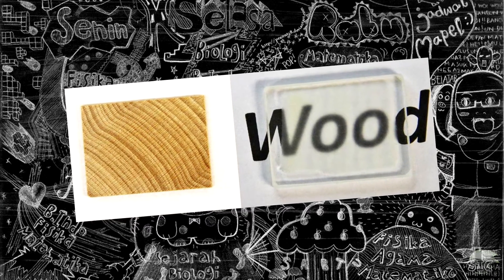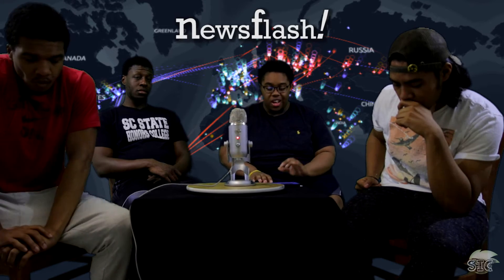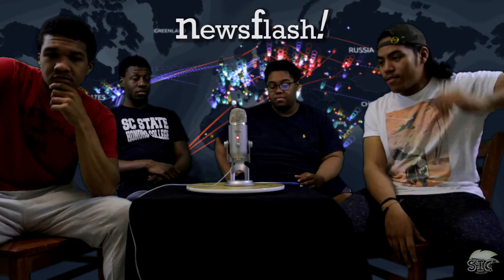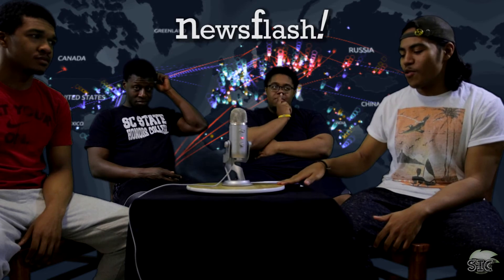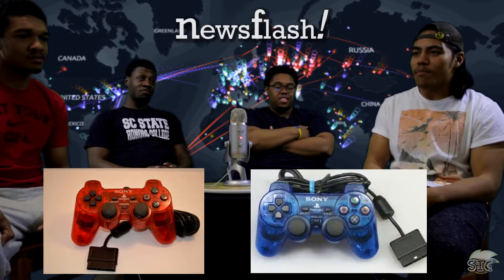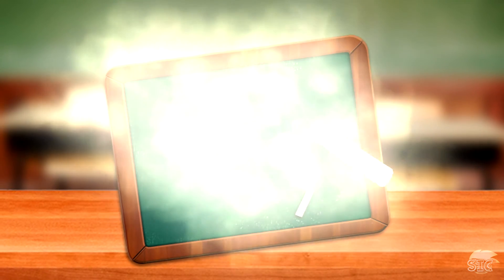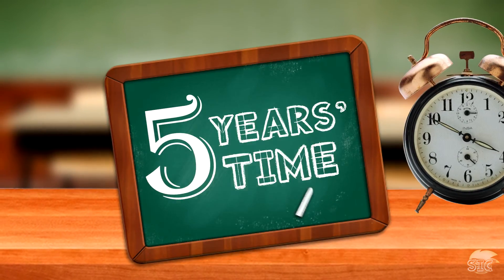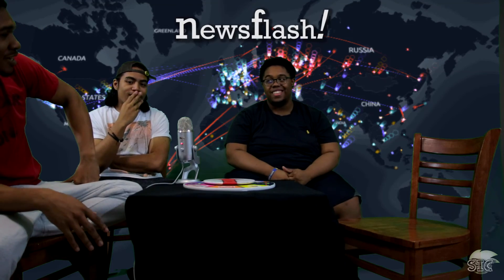Scientists Make See Through Wood that's Stronger than Glass